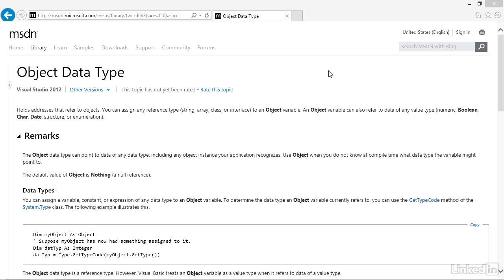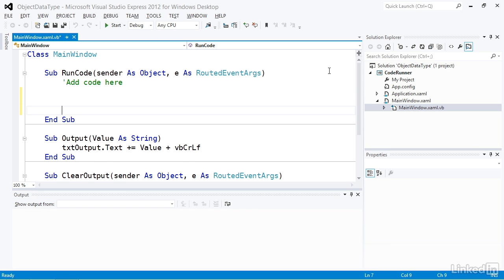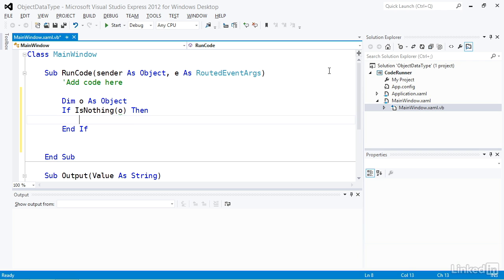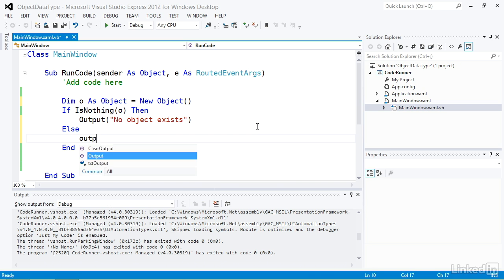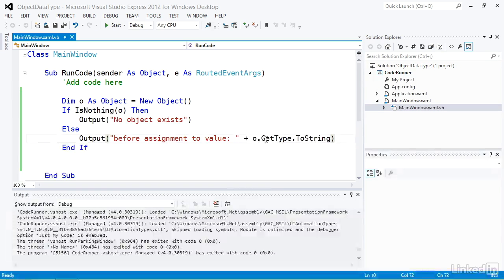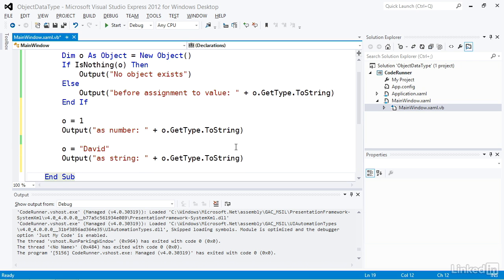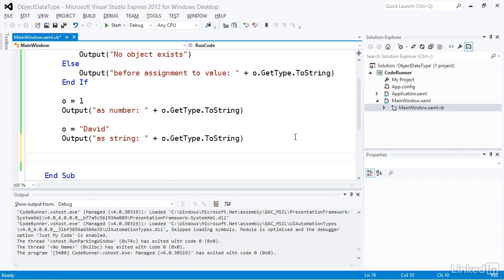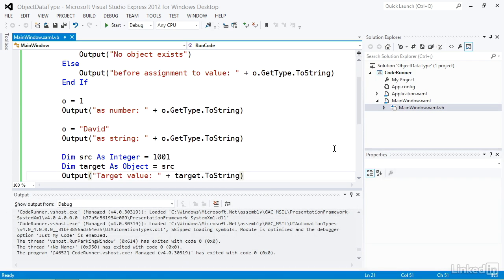6 1 Object data type : Visual Basic Essential Training